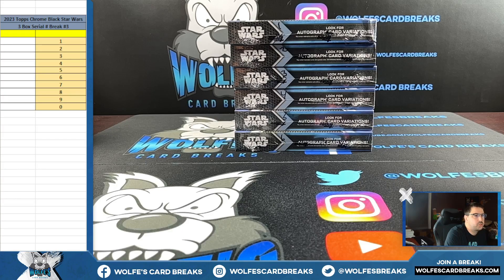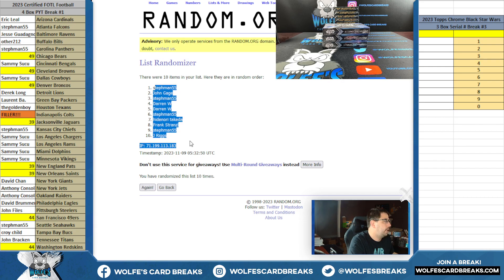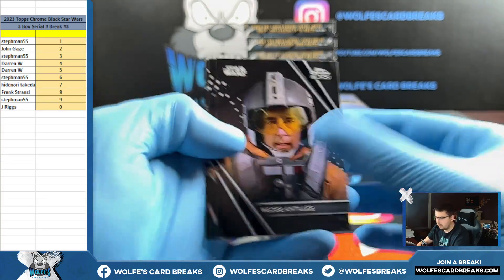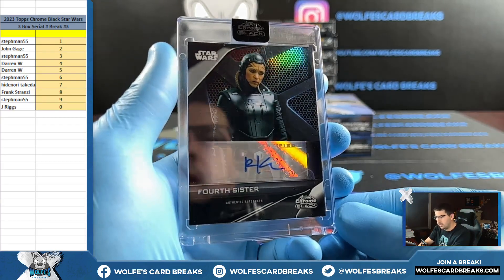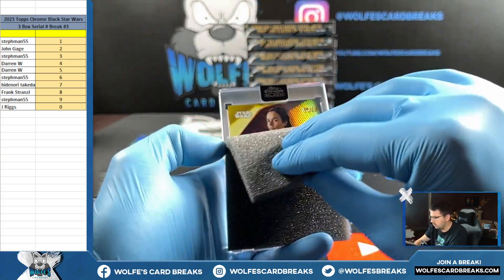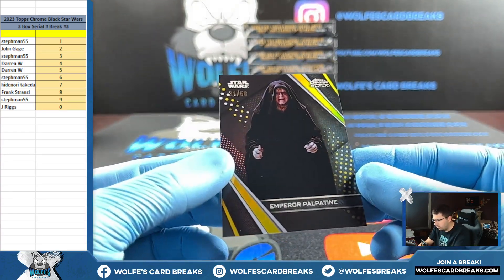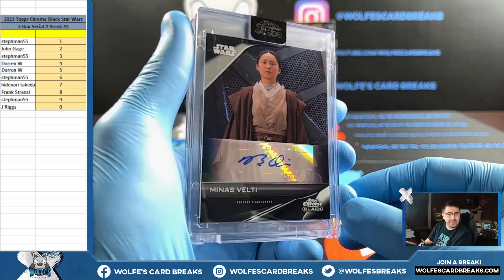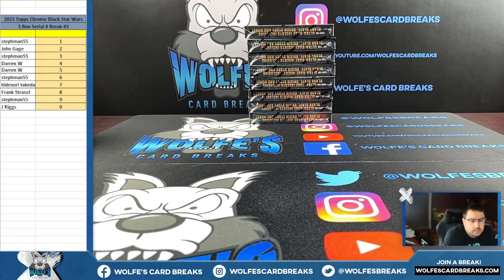2023 Topps Chrome Black Star Wars 3 Hobby Box Random Left Side Serial # Break #3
2023 Topps Chrome Black Star Wars 3 Hobby Box Random Left Side Serial # Break #3